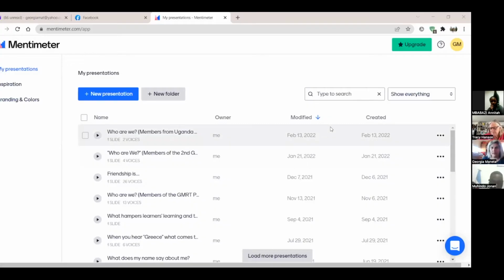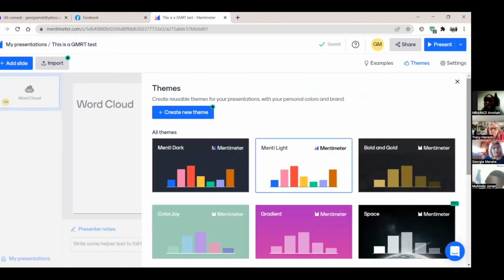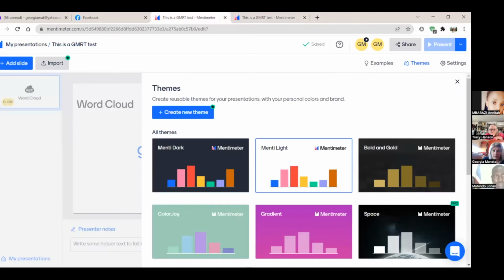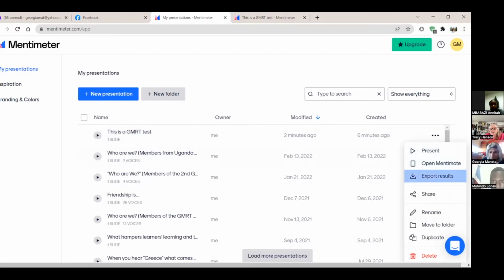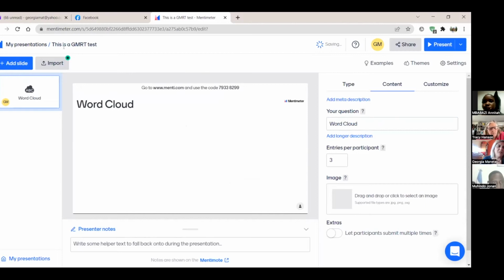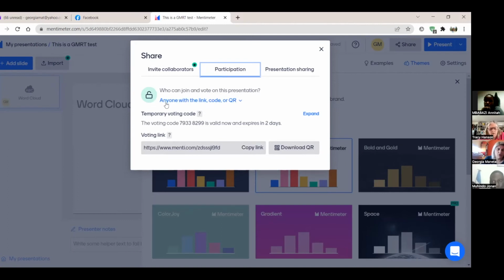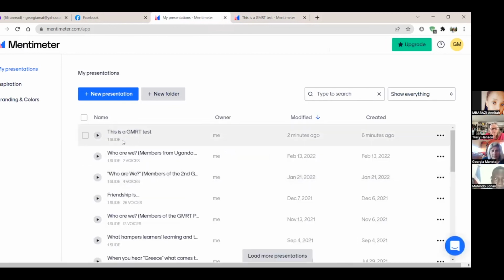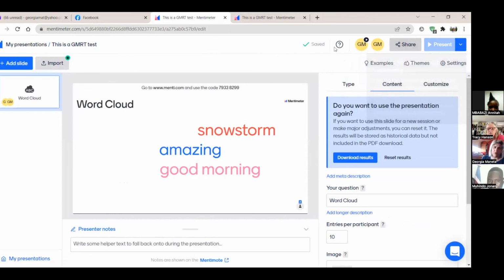How To Use Mentimenter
Georgia Maneta, GMRT Executive Director, shows us how to use Mentimeter for defining your group, the center or learner of the Matrix.  This is for GMRT facilitators.